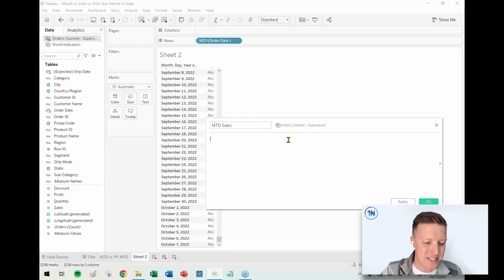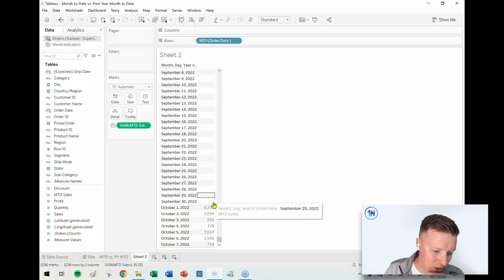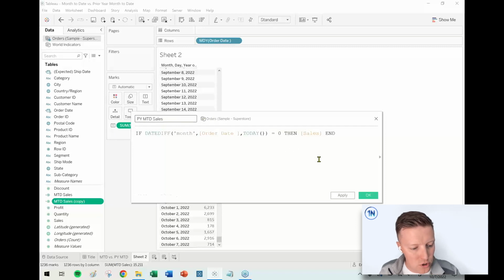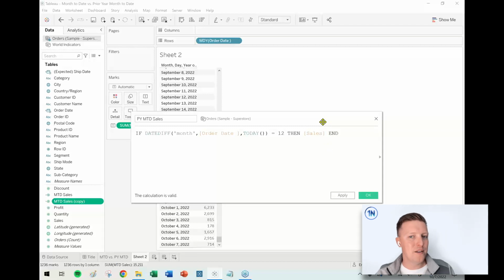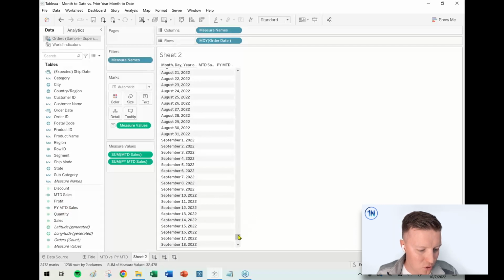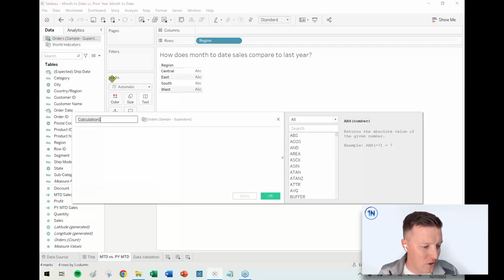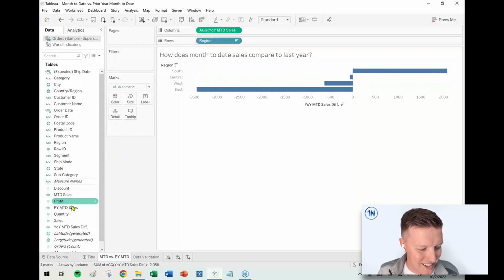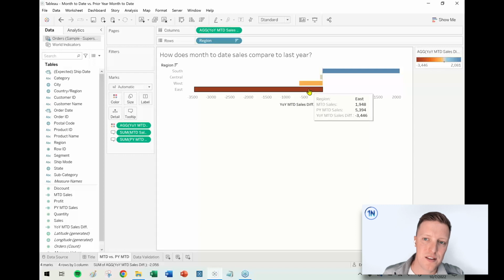Calculate Month to Date vs Prior Year Month to Date in Tableau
Video Description

How are things performing at your organization this month? How does that compare to the past? What if the best historical comparison isn't last month, but this month last year?

If you want to use Tableau to compare month to date performance for this month to the same month last year, you can! However, it's going to require a few custom calculations to get there.

Check out this video to learn how you can write the formulas you need to compare month to date year over year!

Related Resources